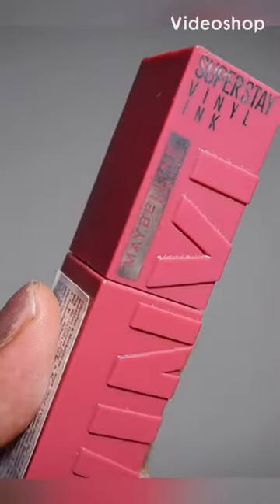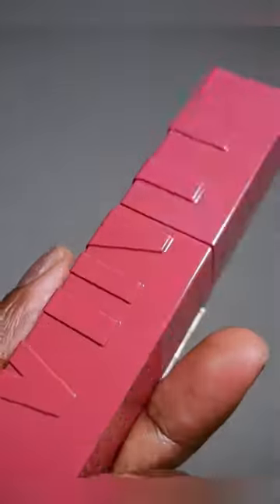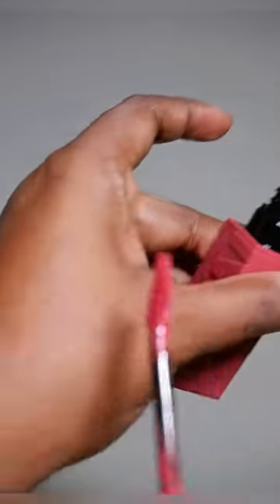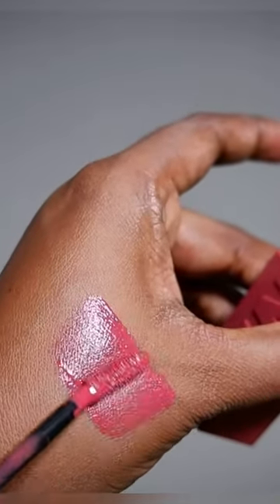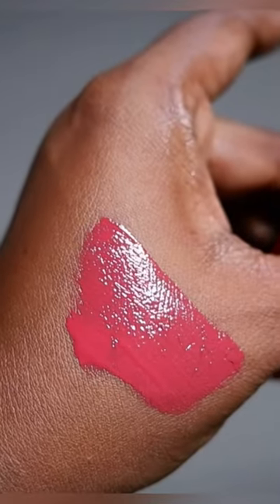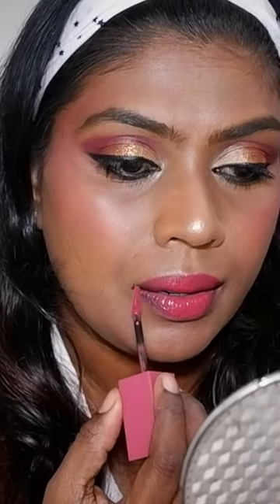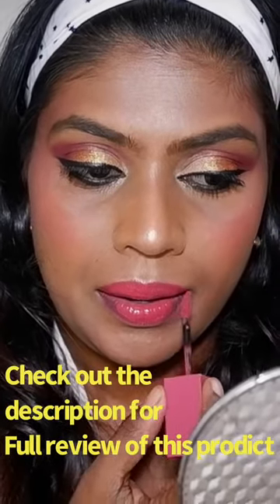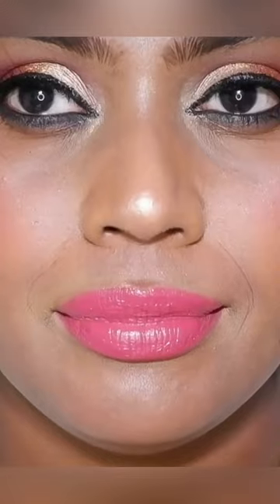MAYBELLINE VINYL INK LIQUID LIPSTICK